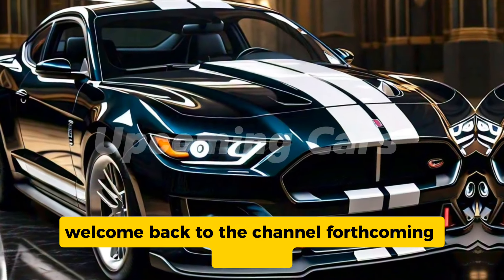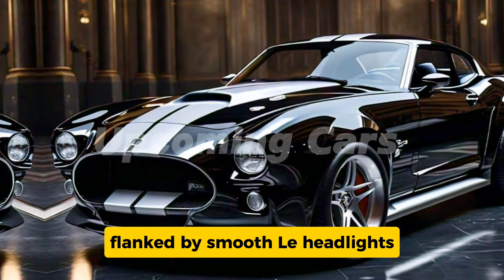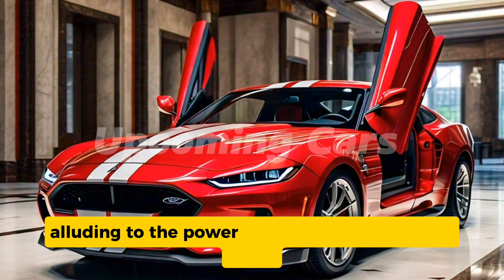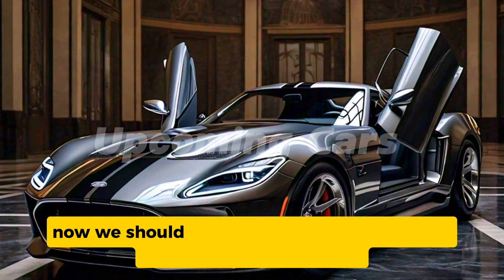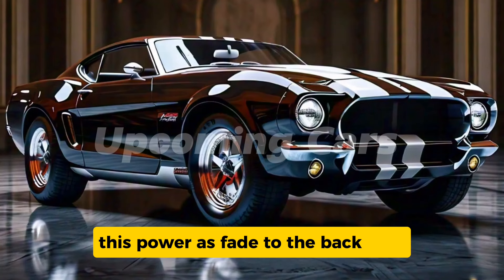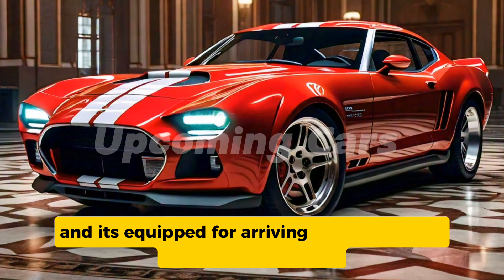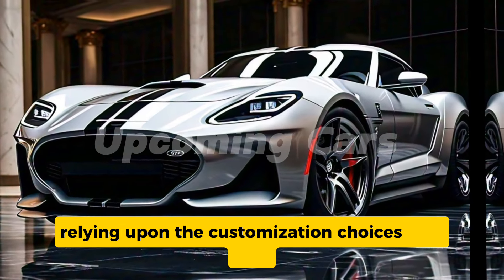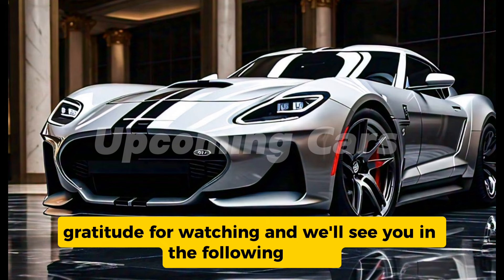The New Legendary 2025 FORD TORINO COBRA Officially Unveiled” First Look!!